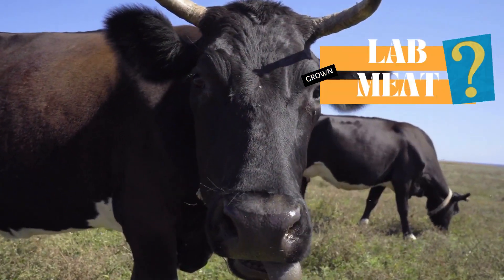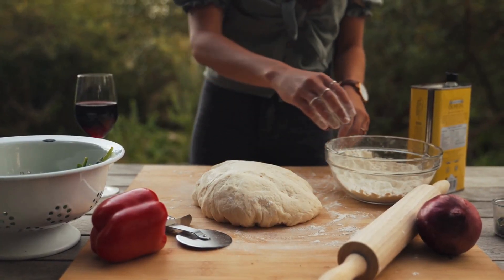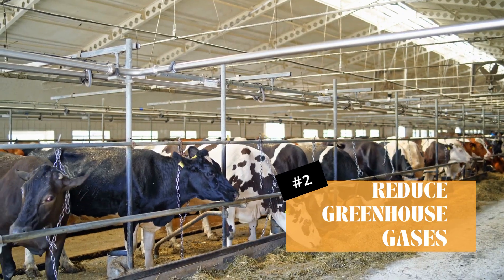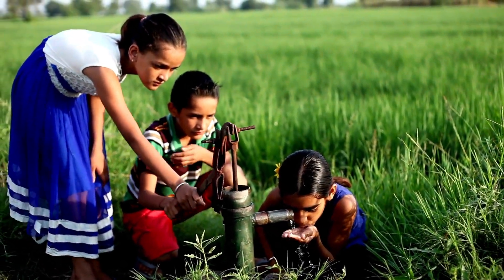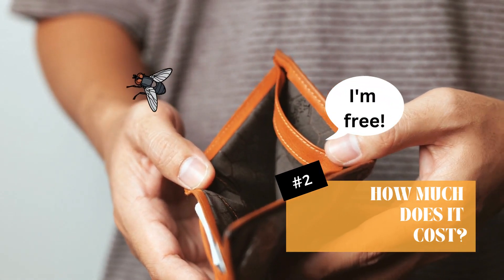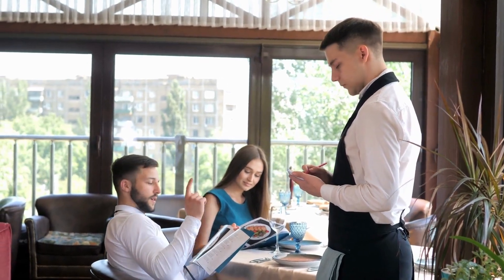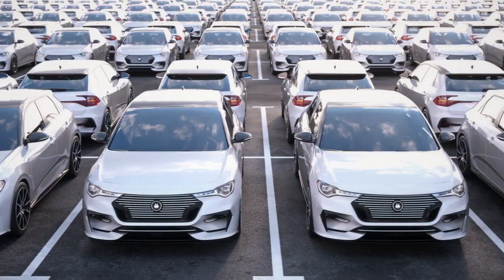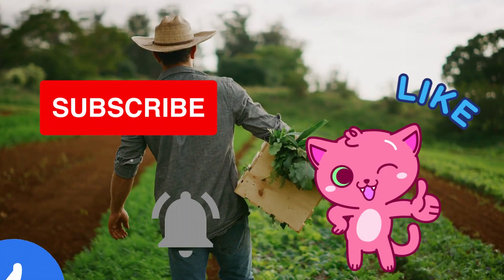Revolutionizing Food: Lab-Grown Meat and Lip-Smacking Vegan Creations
Welcome to our YouTube video exploring the fascinating world of lab-grown meat and its potential to revolutionize the way we eat. In this video, we'll dive deep into the concept of lab-grown meat, its benefits, challenges, and what the future holds. But that's not all! We'll also explore a wide range of delicious vegan meat recipes and plant-based alternatives that you can incorporate into your diet. Get ready to tantalize your taste buds with amazing dishes like vegan burgers, sausages, chicken, fish, and more!

But first, let's understand what lab-grown meat is all about. Imagine a future where we can enjoy real meat without the need for animal farming. Lab-grown meat is the answer to that dream. Instead of raising animals for meat, scientists can now grow real meat from animal cells in a lab. It's like baking bread, but instead of using yeast and flour, we're using cells and nutrients. This groundbreaking innovation has the potential to transform the way we produce and consume meat.

Why should we be excited about lab-grown meat? Well, for starters, it offers a sustainable and compassionate solution. By eliminating the need for traditional animal farming, lab-grown meat significantly reduces animal welfare issues. No more factory farming or slaughtering, just pure compassion on our plates.

But the benefits don't stop there. Lab-grown meat also has a positive impact on our environment. Traditional meat production contributes to greenhouse gas emissions, deforestation, and water pollution. In contrast, lab-grown meat can slash these environmental impacts by up to 90%. It's like swapping your gas-guzzling car for an eco-friendly electric vehicle.

Looking to embrace a plant-based lifestyle? We've got you covered! Alongside discussing lab-grown meat, we'll share a variety of tantalizing vegan recipes that use plant-based alternatives. From delectable tofu and tempeh recipes to mouthwatering seitan creations, you'll discover a whole new world of flavors and textures.

Not only that, but we'll also explore the realm of plant-based dairy and dairy alternatives. From creamy plant-based milk and cheese to delectable yogurt, butter, and ice cream, we'll show you how to enjoy the indulgent tastes you love in a more sustainable and cruelty-free way.

And let's not forget about plant-based meat substitutes that are already available today. Whether you're craving the sizzle of plant-based bacon, the smoky taste of plant-based hot dogs, or the convenience of plant-based nuggets, we'll introduce you to a variety of options that are sure to satisfy your cravings.

While lab-grown meat holds immense promise, there are still challenges to overcome. We'll discuss the taste and texture factors, as well as the cost and consumer acceptance of lab-grown meat. It's a thought-provoking journey into the future of food.

Speaking of the future, exciting developments are already happening. With two California-based companies now approved to sell lab-grown meat, we can see a glimpse of what's to come. Imagine strolling down the aisles of your local grocery store, finding lab-grown meat packages alongside traditional meat. It's a sign of a new era in food production and consumption.

As technology advances and costs decrease, lab-grown meat could become a regular part of our diets. It's not just about beef and chicken either. Scientists are already working on lab-grown versions of fish, foie gras, and more. The possibilities are truly endless.

So, the next time you're cooking up a storm in the kitchen, consider the incredible potential of lab-grown meat and the wide array of vegan meat recipes and plant-based alternatives available to you. Embrace a kinder, cleaner, and more sustainable future—one delicious bite